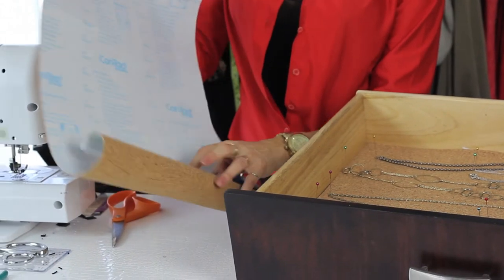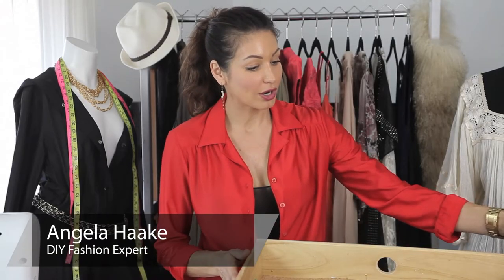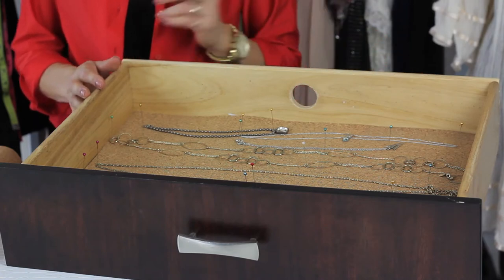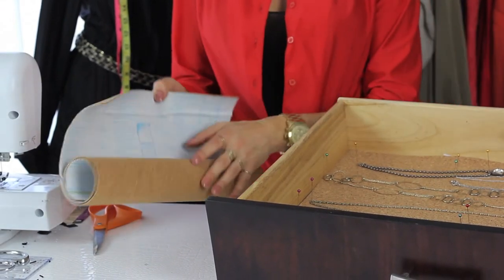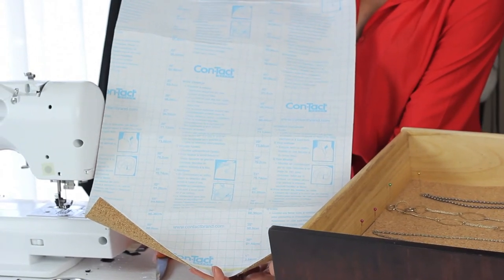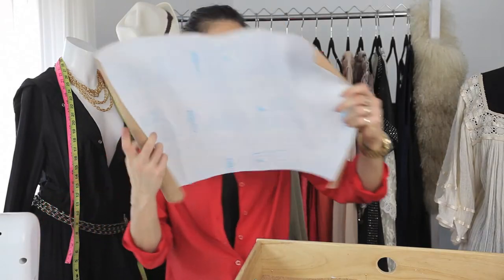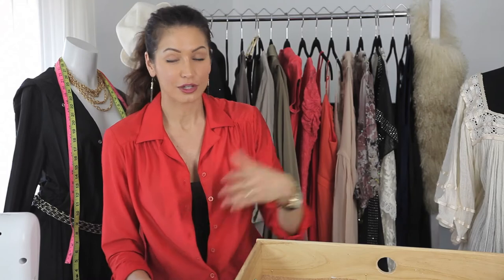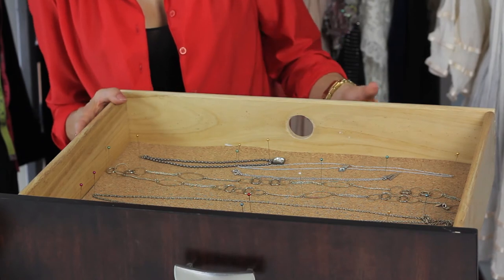How to Store Necklaces Without Tangling : Style Savvy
Storing necklaces without tangling them is something that you can do with a drawer with adhesive-back cork. Store necklaces without tangling them with help from a fashion industry professional in this free video clip.

Series Description: You can repurpose a wide variety of old items in your wardrobe into something new and fun with the right materials. Get tips on sewing and working with things like jewelry with help from a fashion industry professional in this free video series.